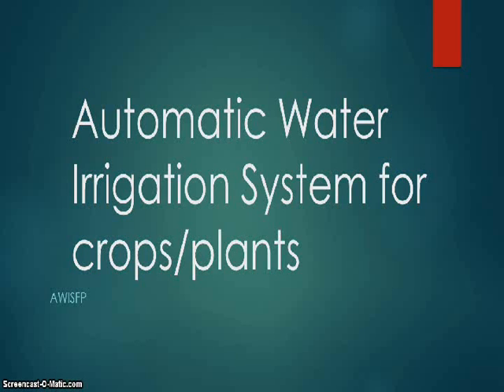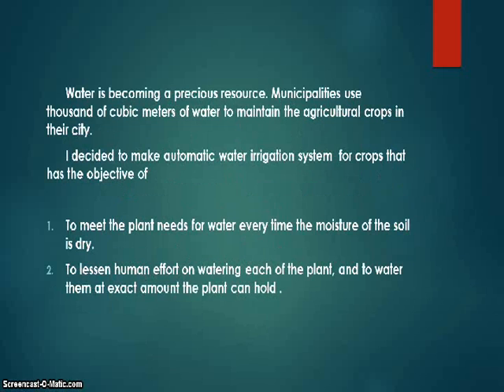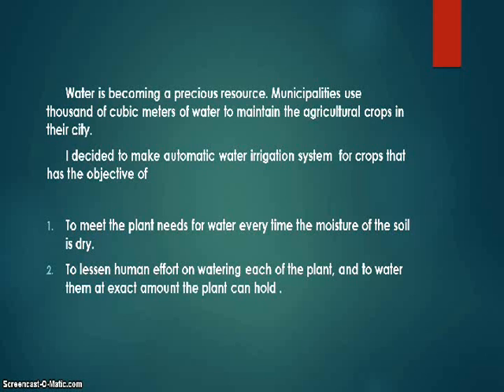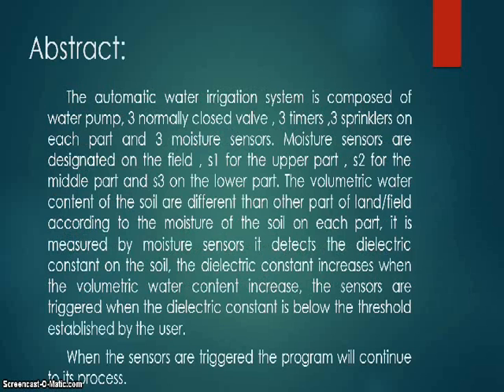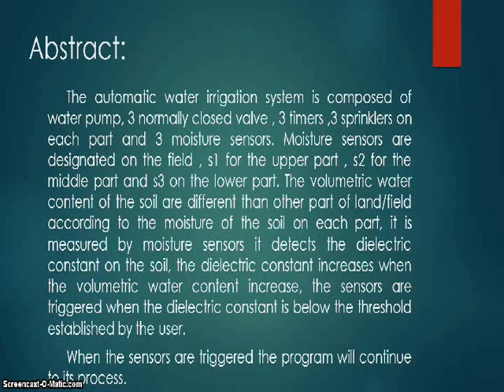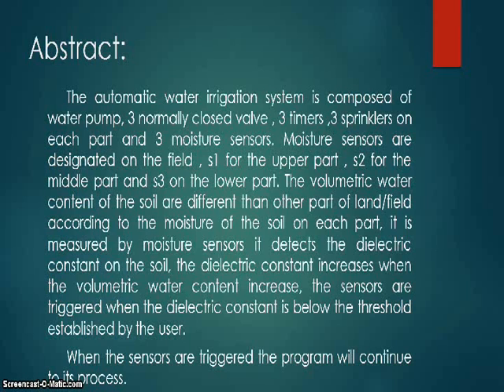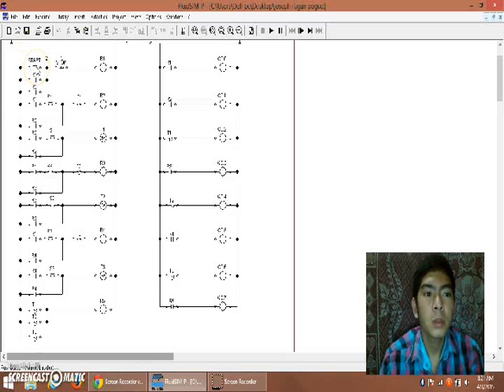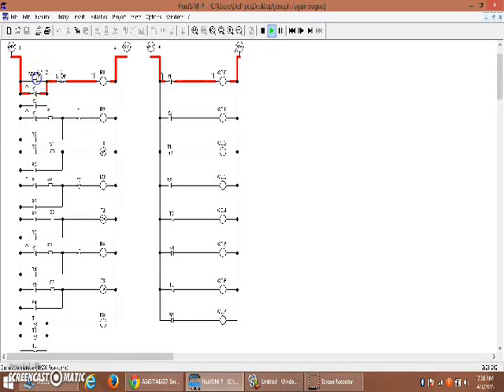automatic water irrigation system ,Joseph ilagan ICE-4203